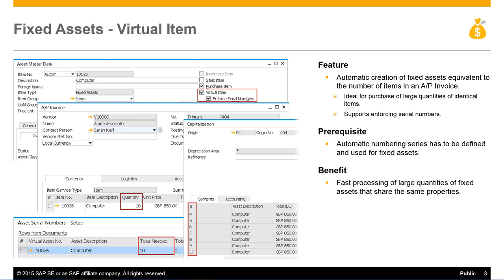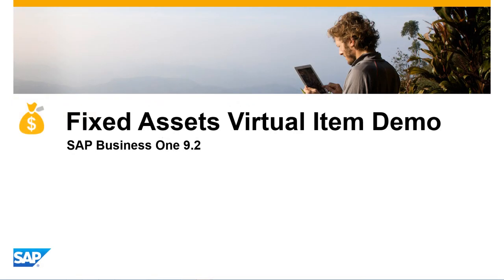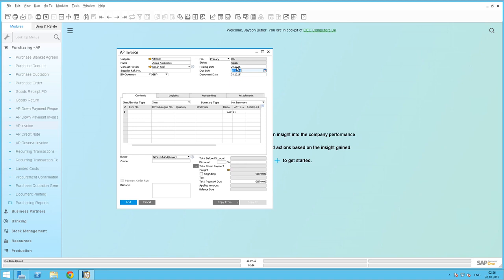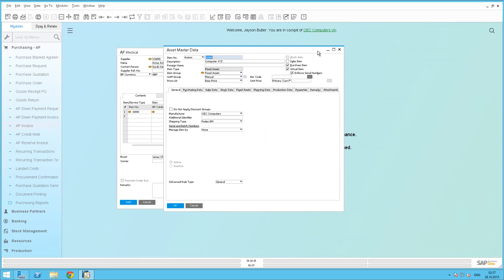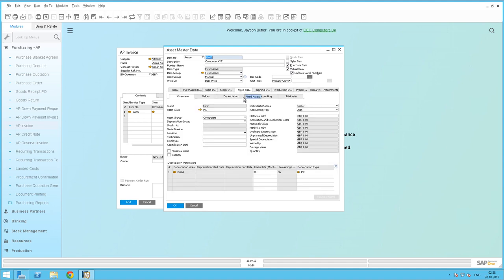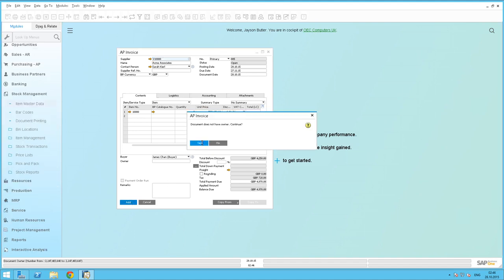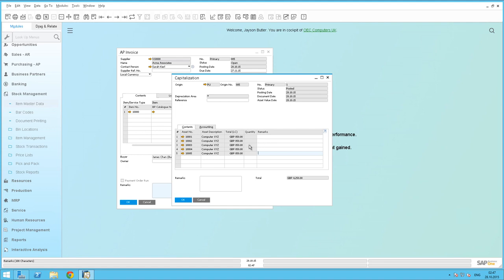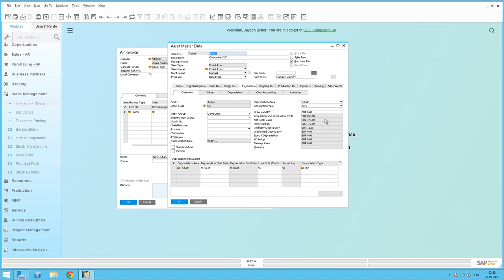SAP Business One 9.2 - Fixed Assets Virtual Item